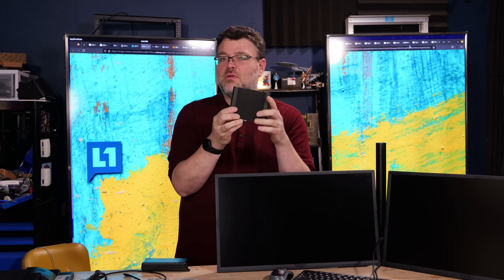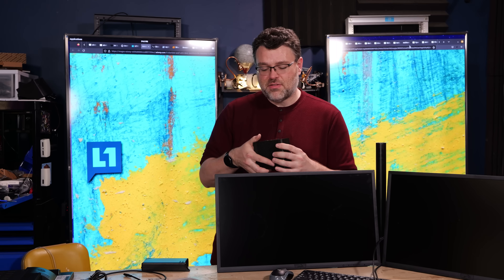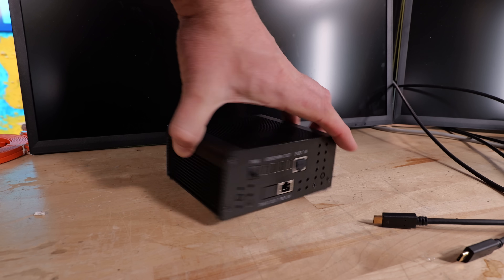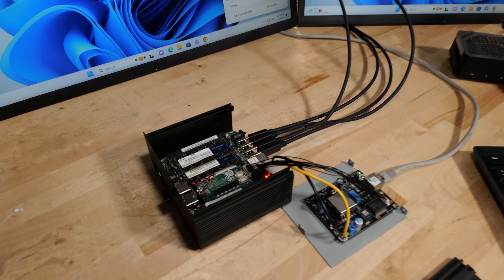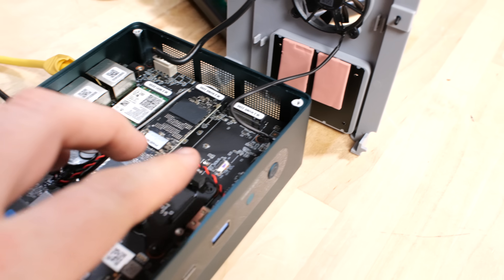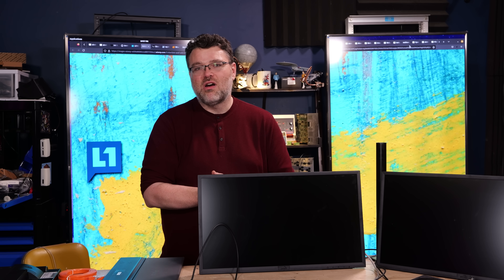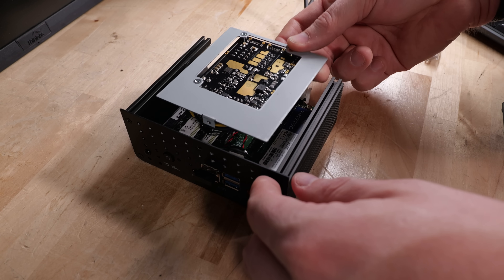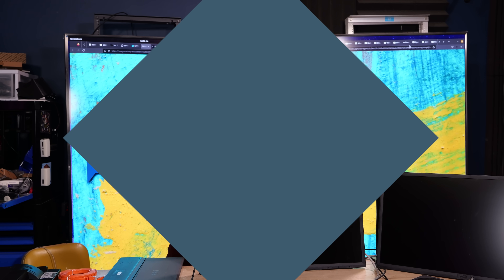A Power over Ethernet Mini PC? Thinlabs Makes it Happen!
Check us out online at the following places!